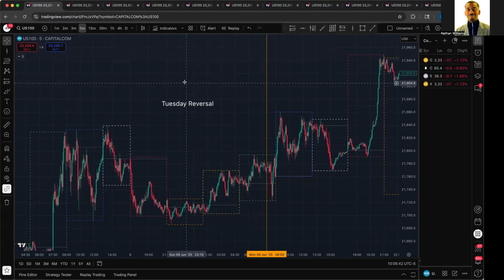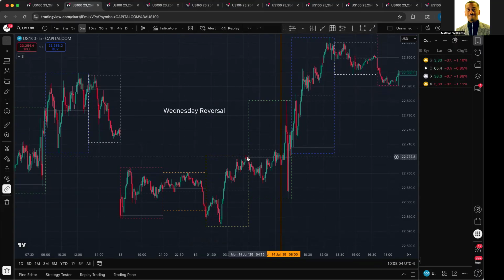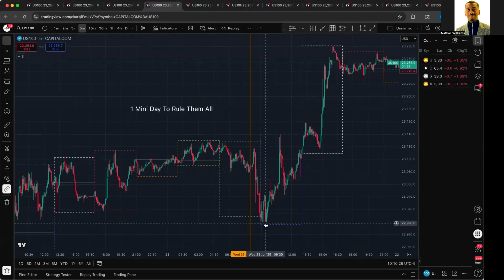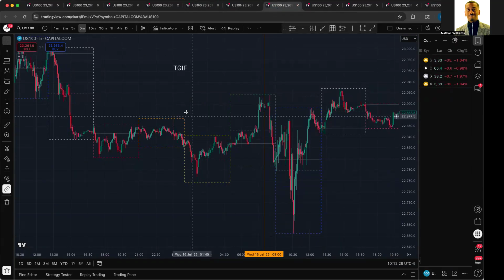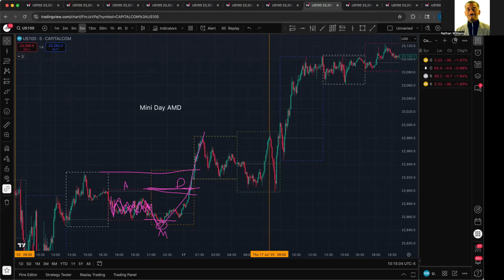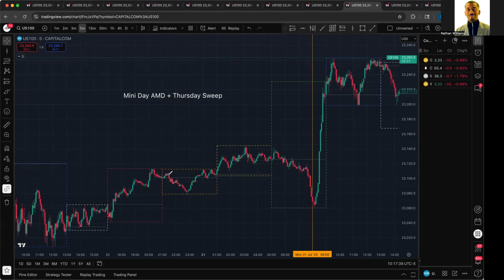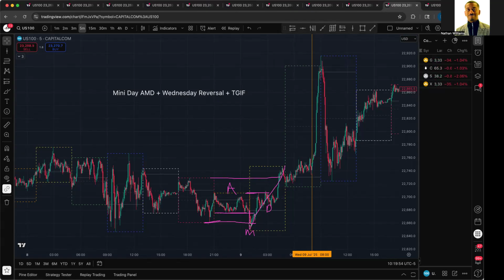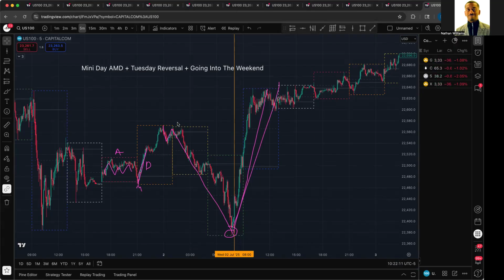vid 11 Utilizing the Mini Days to understand direction